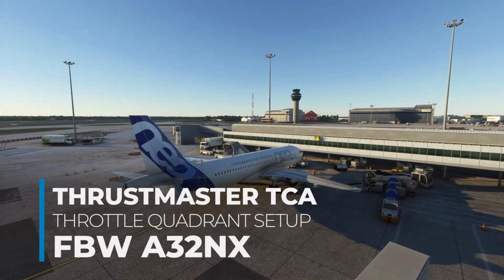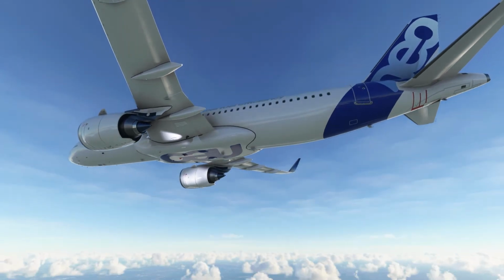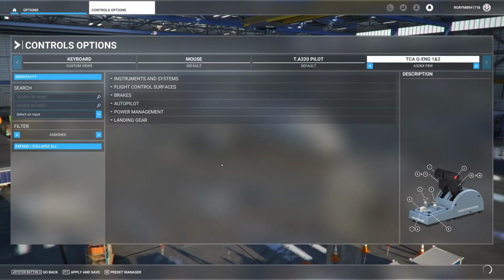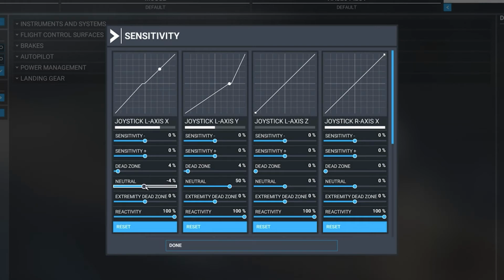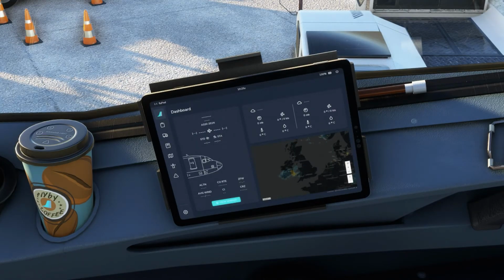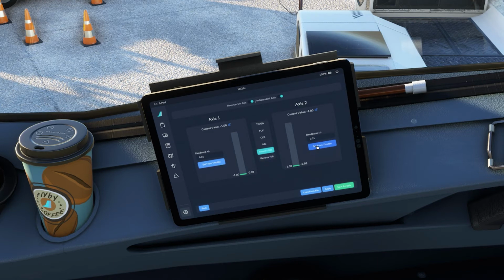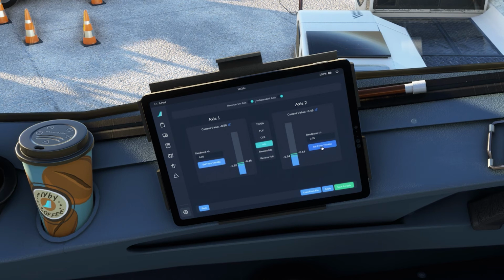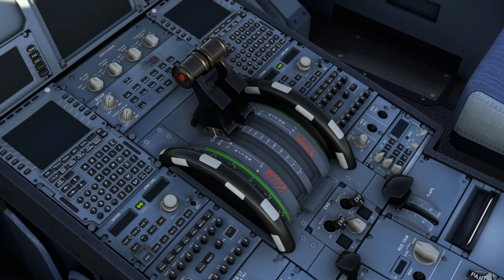A32NX Airbus TCA Throttle Setup: Best Settings Flight Simulator 2020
Quickly set up your Airbus TCA throttle quadrant for the Flybywire A32NX in Microsoft Flight Simulator 2020.